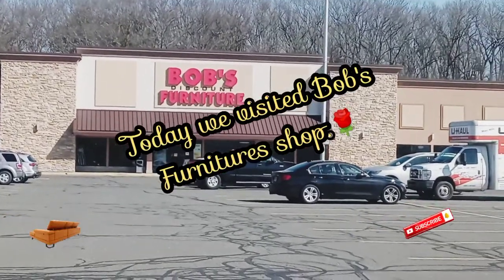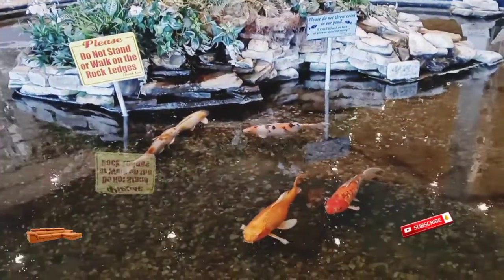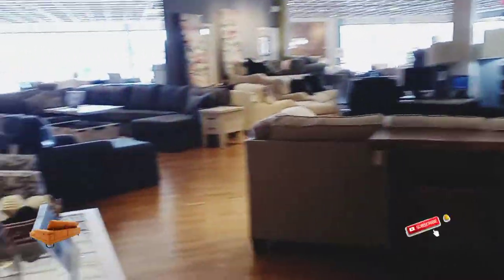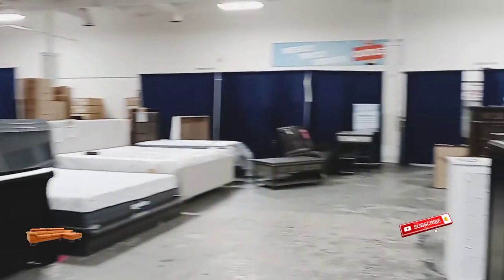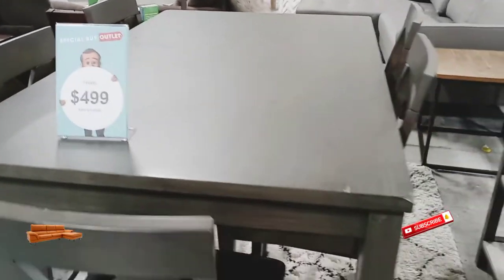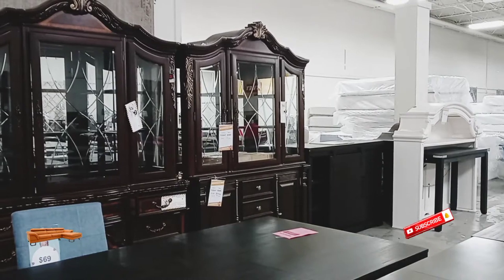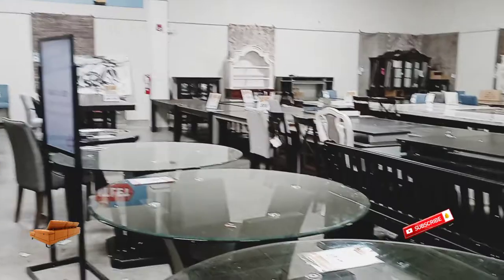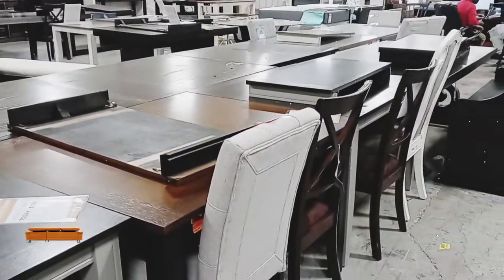Bob's Furniture CT - Great Deals - Good Home Furniture